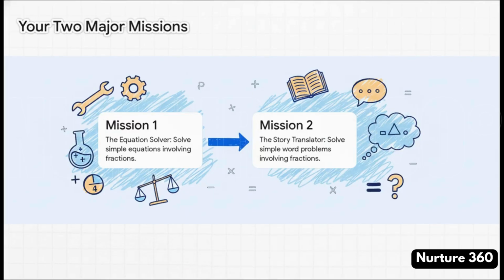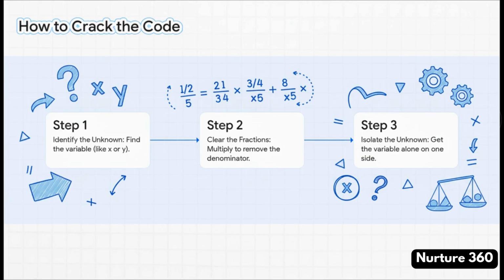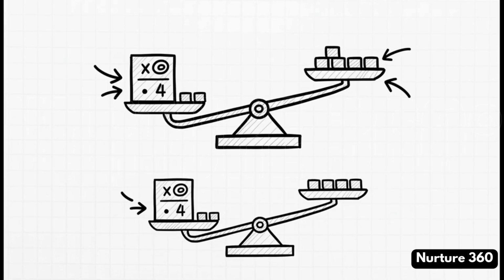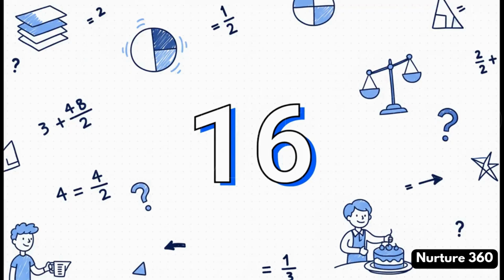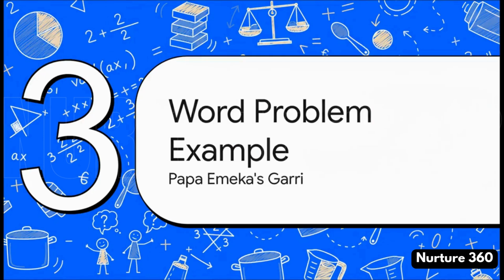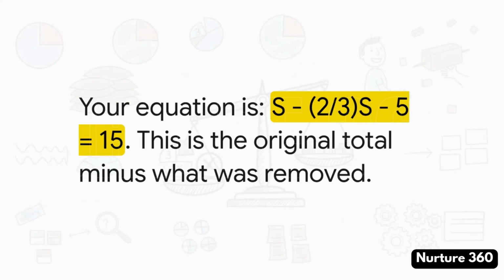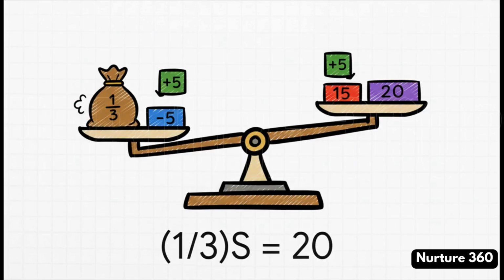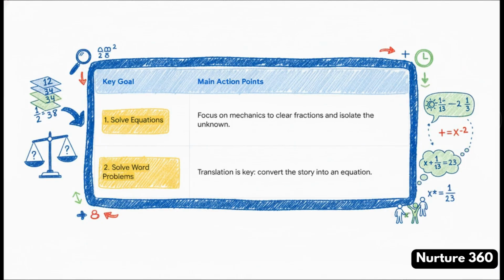Chapter 4B: The Fraction Challenge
Every child can shine with the right guidance ✨